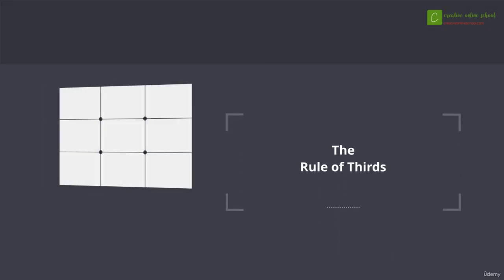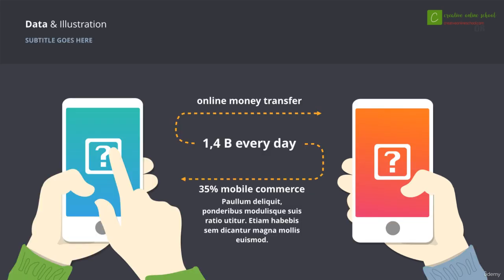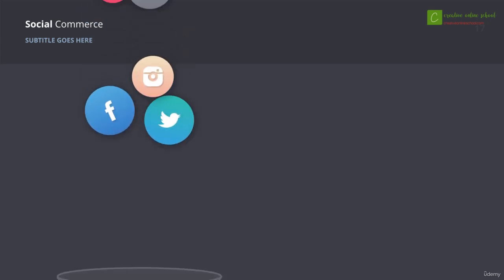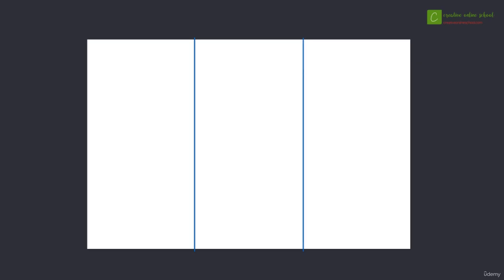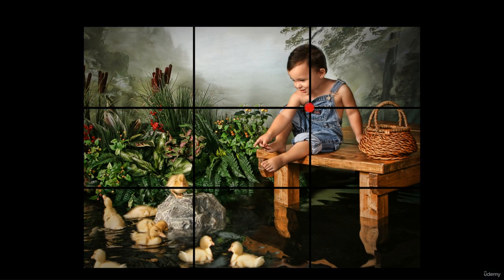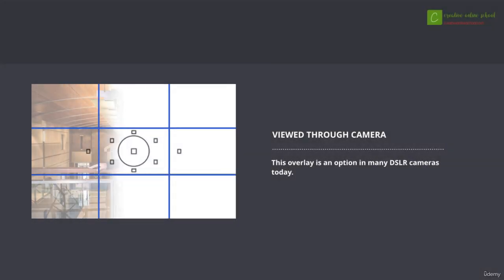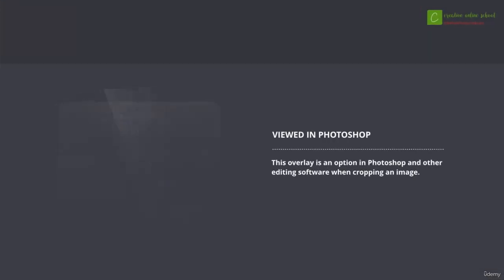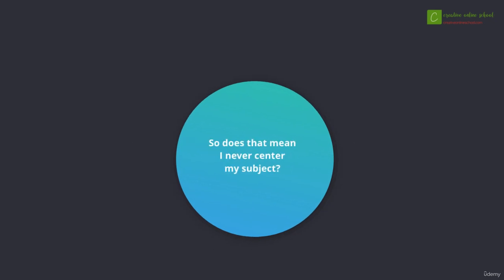How to Instantly Improve Your Photos – Rule of Thirds Trick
In this video, you’ll learn what the Rule of Thirds is in photography and how it can instantly improve your composition. The Rule of Thirds is a simple but powerful technique that helps you place your subject in a way that feels balanced and visually pleasing. We’ll show you how to apply it using gridlines, where to position your subject, and why this rule works so well in both photography and videography. Whether you're using a DSLR, mirrorless camera, or smartphone, understanding the Rule of Thirds is a must for every beginner. This video is part of our beginner-friendly photography course—keep watching to boost your skills!